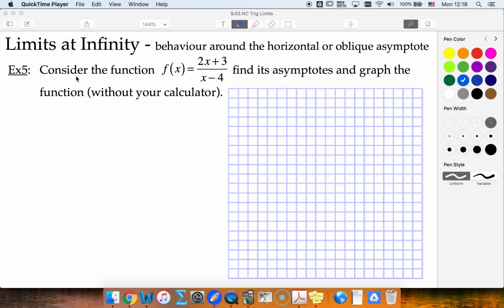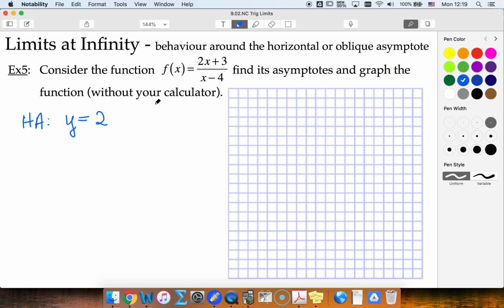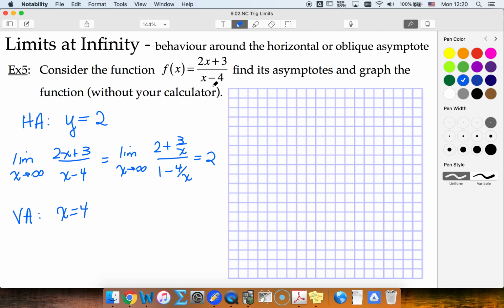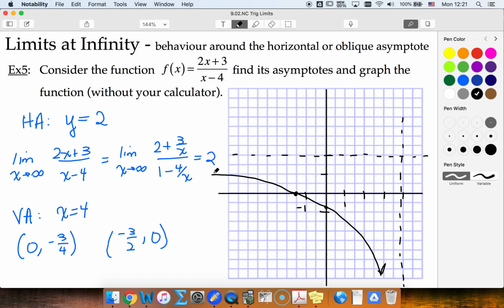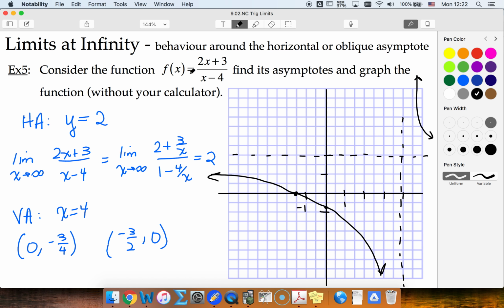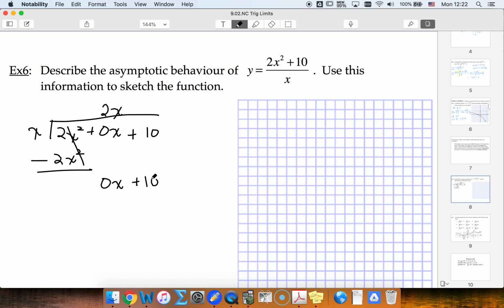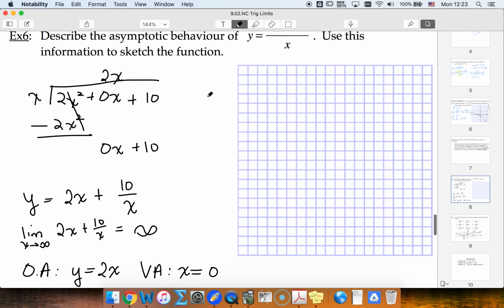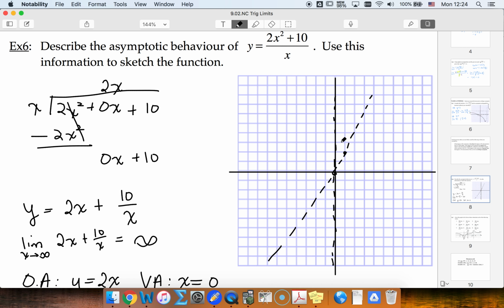IBHL 6.1 Ex5 and 6 Limits of Rational Fncts